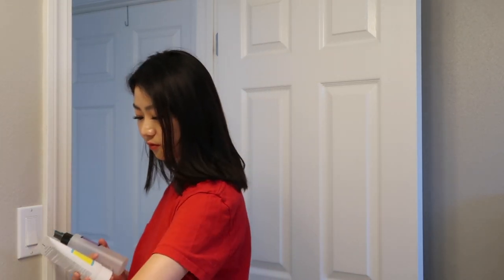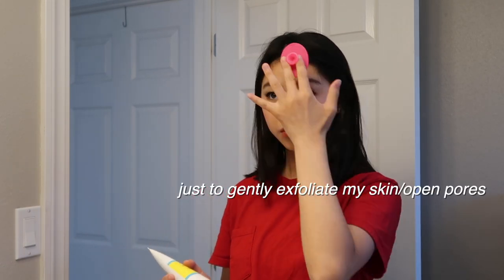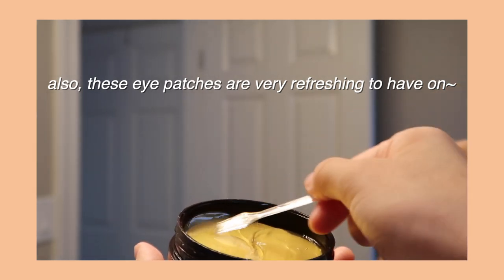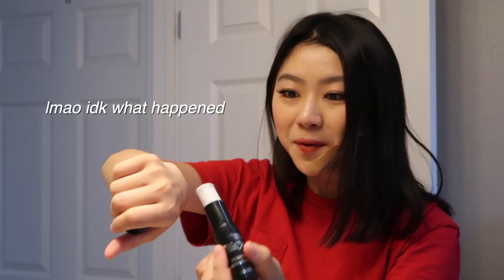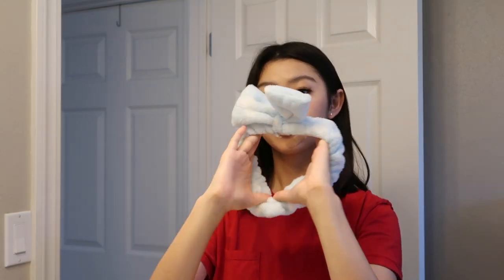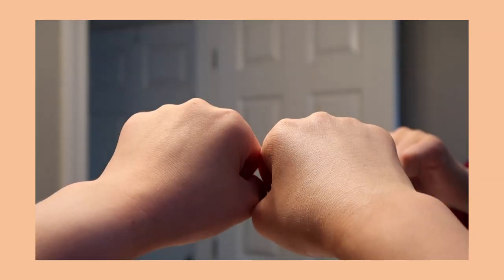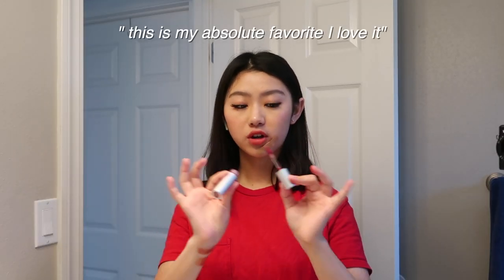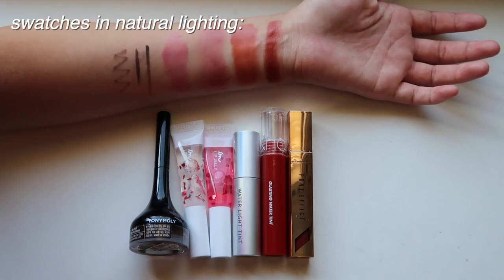💋 YesStyle Haul | Kbeauty: Skincare + Makeup Reviews (Pony Effect, Cosrx, and more!)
Hi fWiENDS!

Today’s video is a short n quick beauty haul and I’m actually quite surprised how short this vid is because I have so many items…

also sorry I went inactive for like two weeks BUT IM BACK. *acTUaLLY back this time* also ignore the bandaid i got a cut on my chin but i’m good now lol

thanks for coming back
♡, joanne

(ps. if you follow YesStyle on IG, you can upgrade to be a Silver Member for FREE! and in doing so + using my code, you get EVEN MORE discounts! 😃 )

kbeauty items listed in order:
✰SKINCARE
╰ Litfly - Ear Head Band (out of stock but here’s a similar one)
✰MAKEUP
╰ I'M MEME - I'm Lip Jelly in both #001 Sugar Jelly and #002 Berry Jelly

» youtube insta : @justjjoanne
» main insta : @joanneffan

I do not claim or own any music included in this video.

ABOUT THIS CHANNEL:
this started off as a place where I posted all my fancams from the concerts that I went to but then after I bought a camera I realized I actually enjoy vlogging! I make travel vlogs (mainly to Korea, Taiwan and LA) and I also have hauls/reviews I’m currently working on (focusing on beauty and fashion).